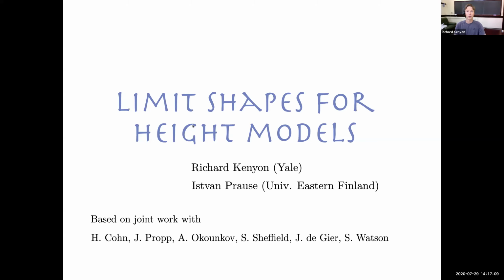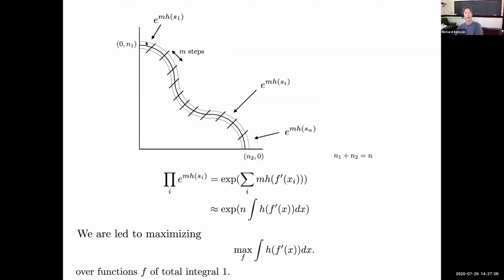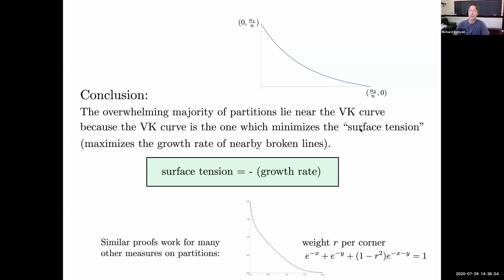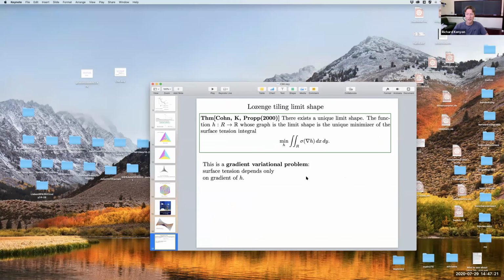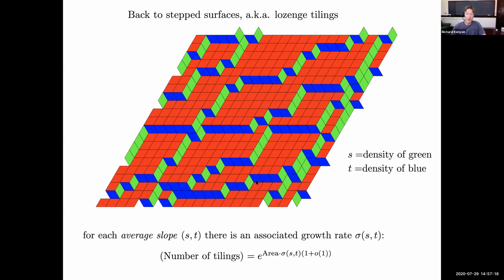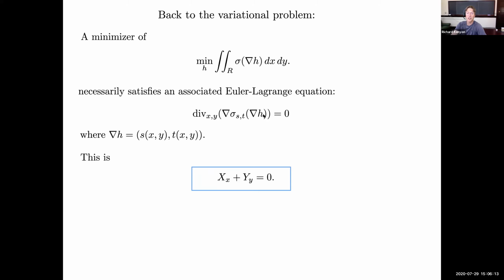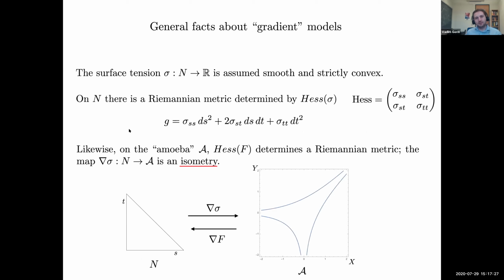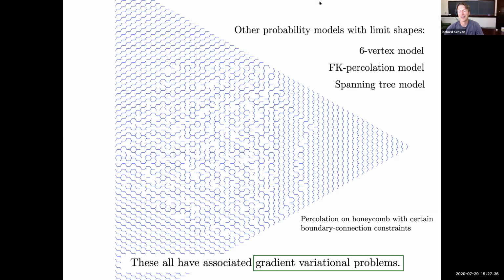Richard Kenyon, Limit shapes and variational principles, Talk 1